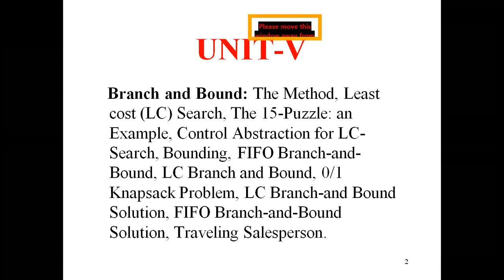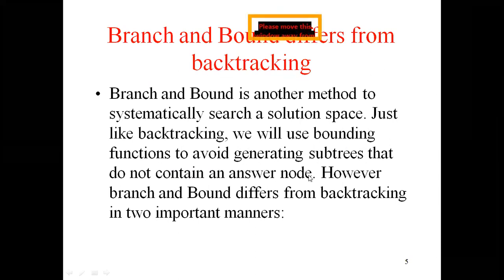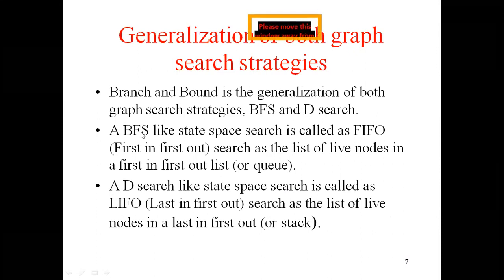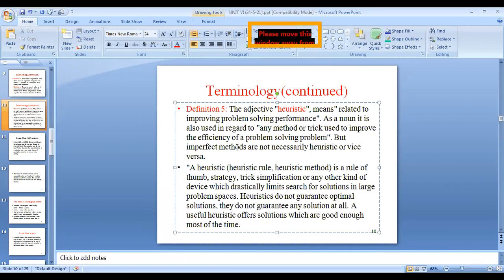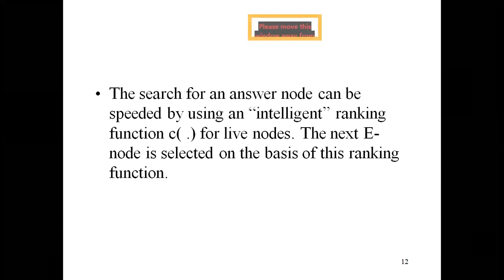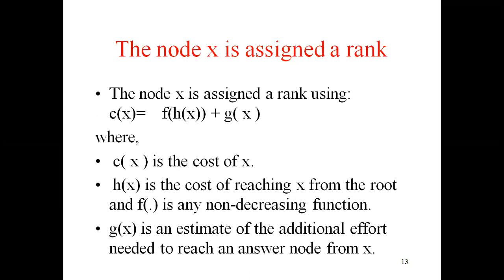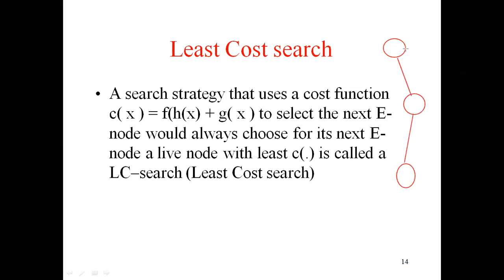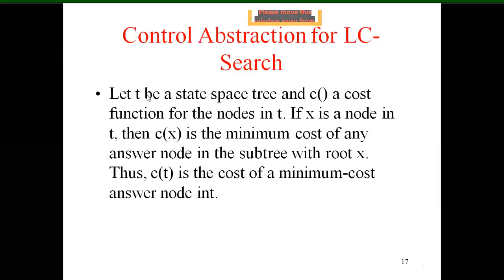Intro Branch and bound_DAA